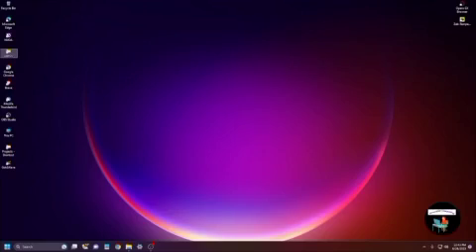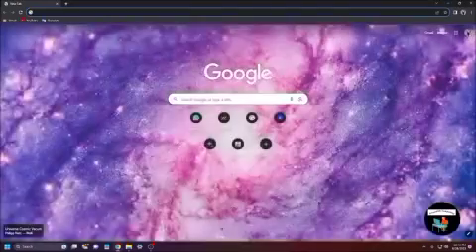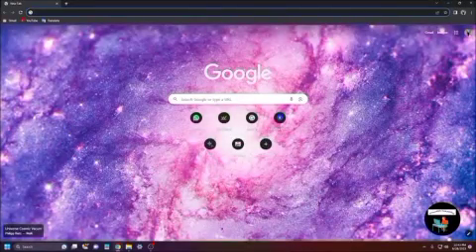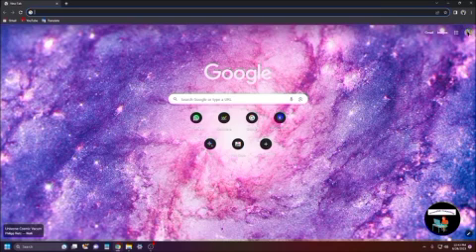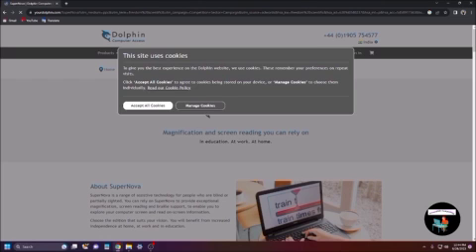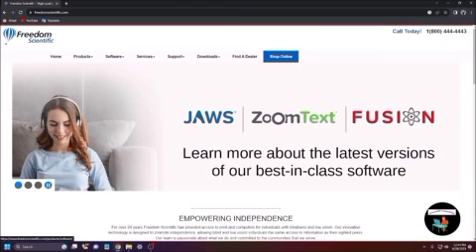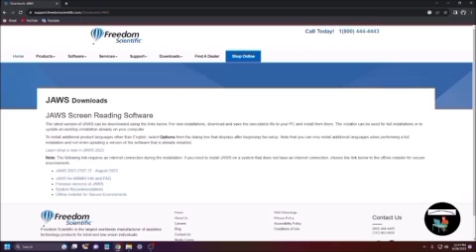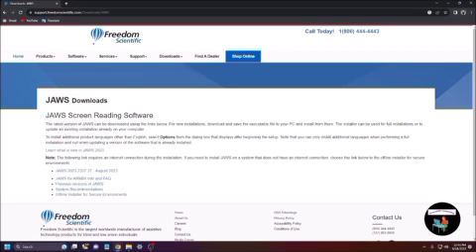The Step By Step Guide: How To Download And Install JAWS 2023 In Your System? Powerful Screen Reader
HI Fans,
In this video, we wil focus on how to download one of the most popular screen reader JAWS and install it in your system. We walk you through the steps and guide you so you do not need to worry about anything.
You can watch our video on how to configure JAWS which we told in this video but we've already made for you. Go through our playlist, you can find.